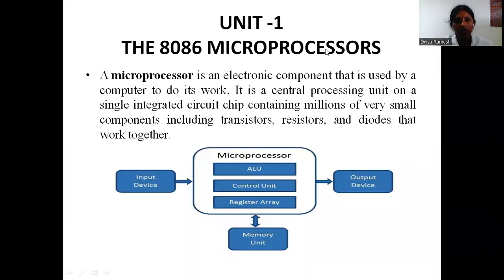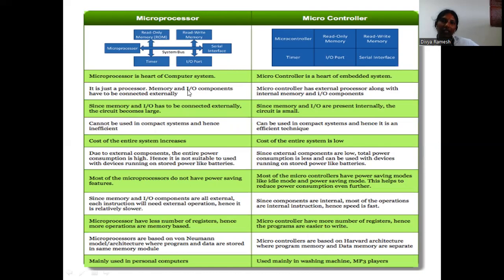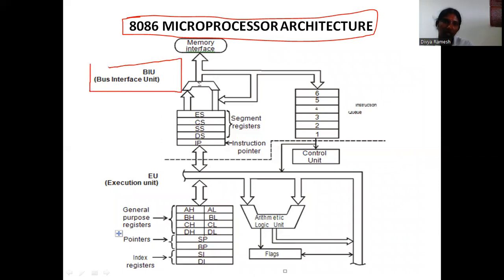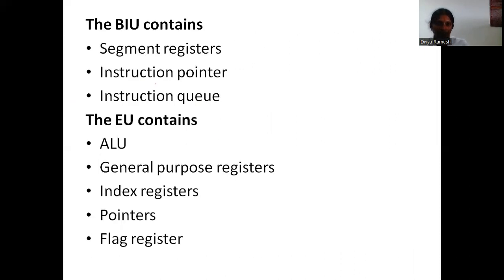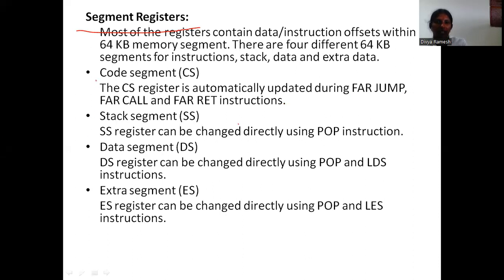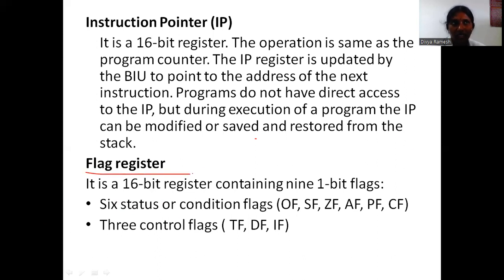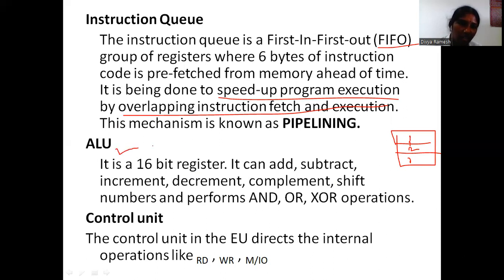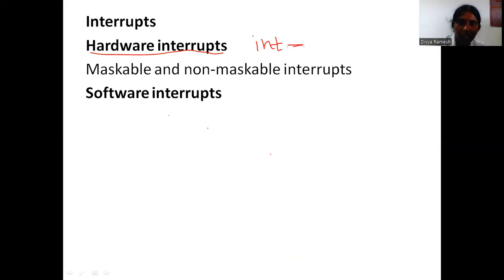MICROPROCESSORS AND MICROCONTROLLERS UNIT 1